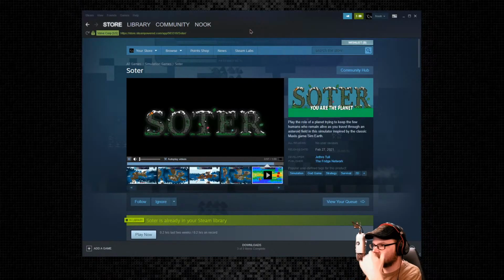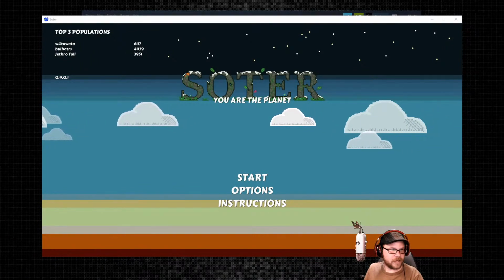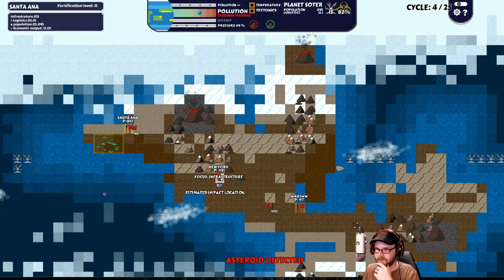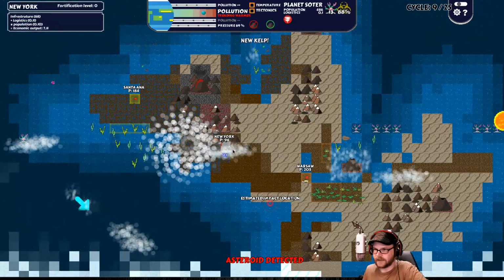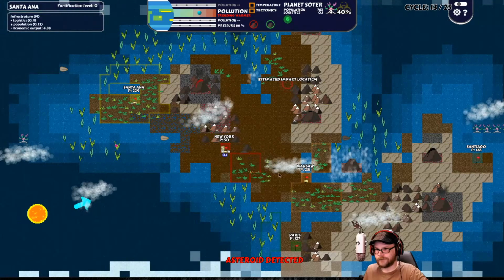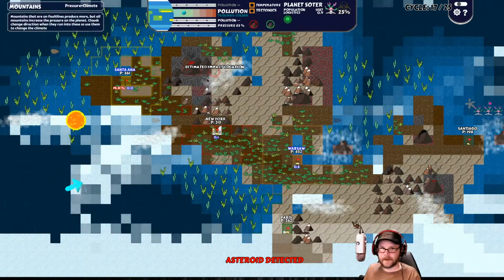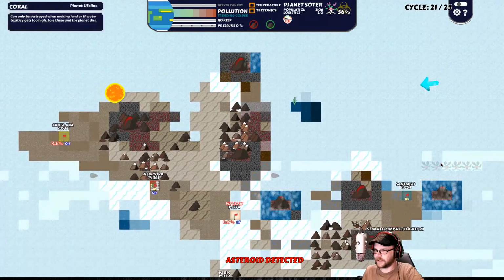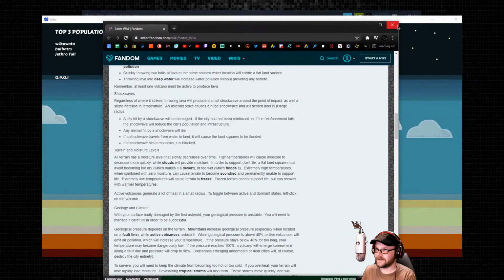Soter - (Sim Earth Inspired God Game)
Play the role of a planet trying to keep the few humans who remain alive as you travel through an asteroid field in this simulator inspired by the classic Maxis game Sim Earth.

If you'd like throw some spare change at the channel, you can do so here: